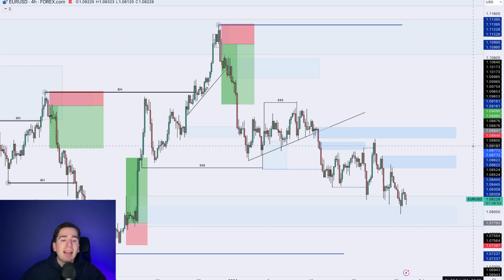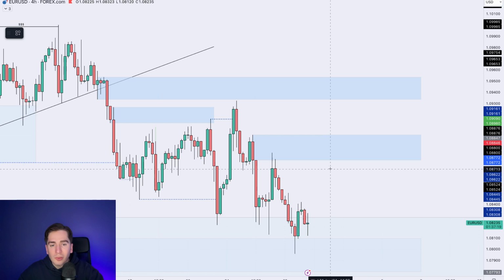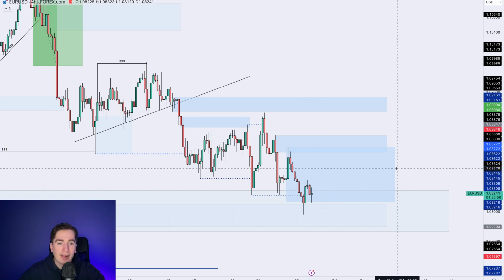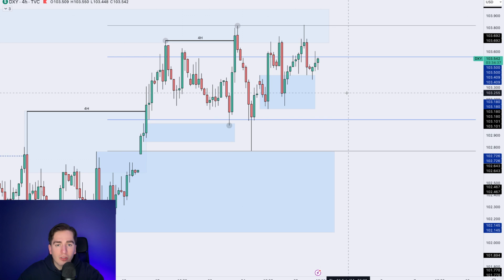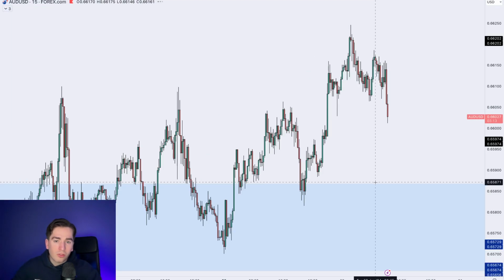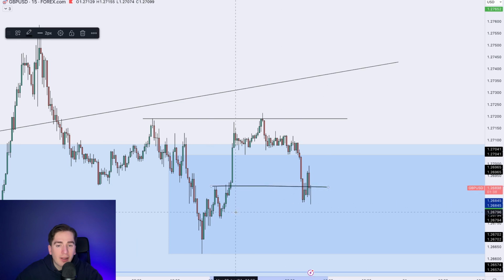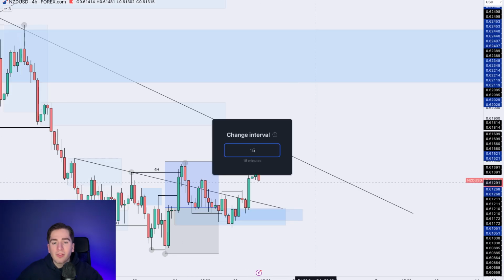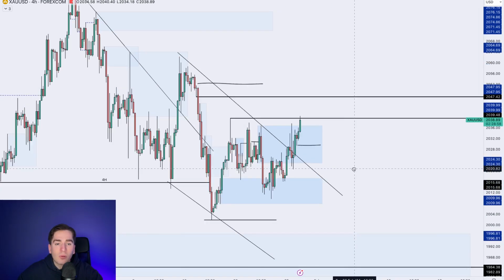Forex Market Analysis - EURUSD, GBPUSD, GOLD, AUDUSD, NZDUSD & DXY - Volume 346.